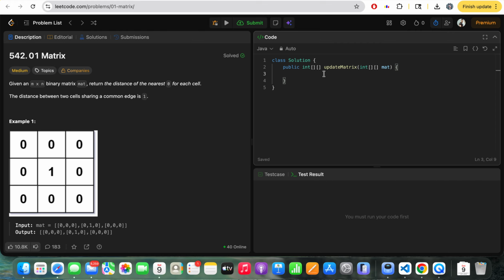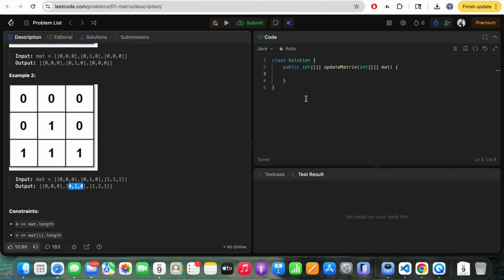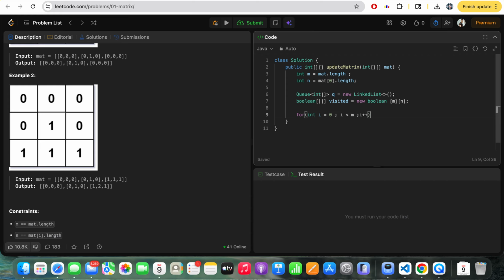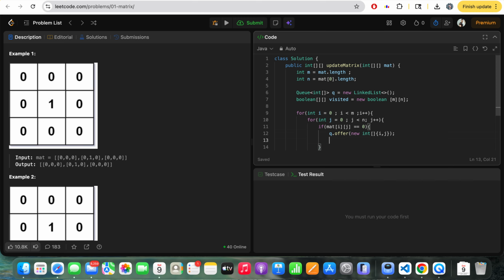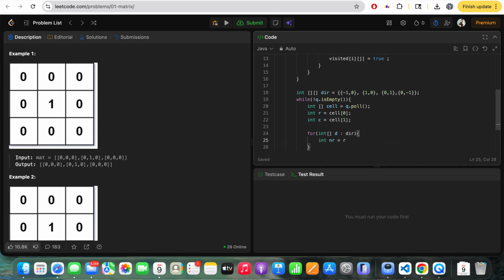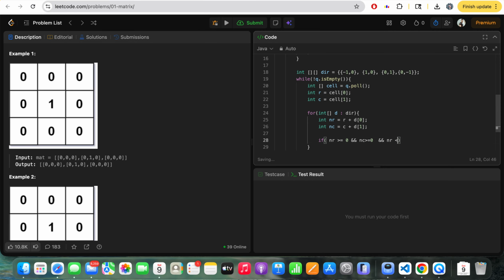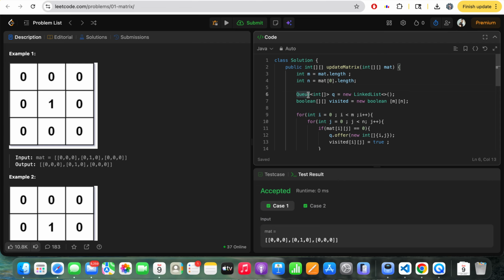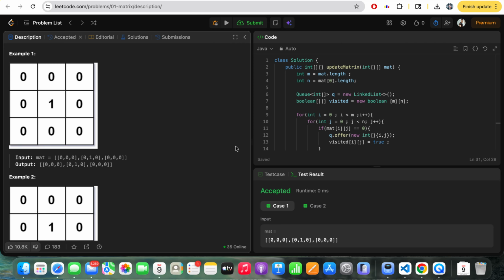Graph 01 Matrix | BFS problem| Leetcode 542